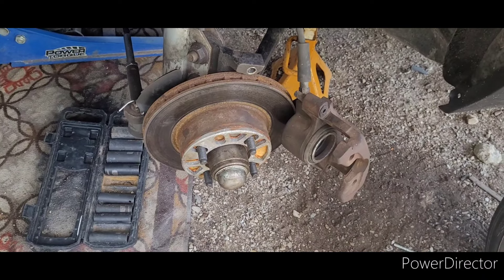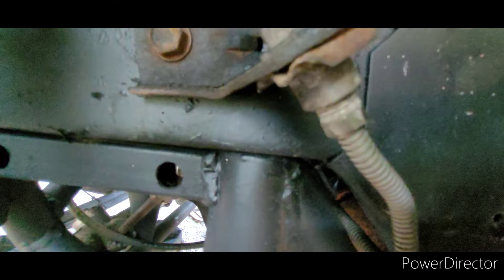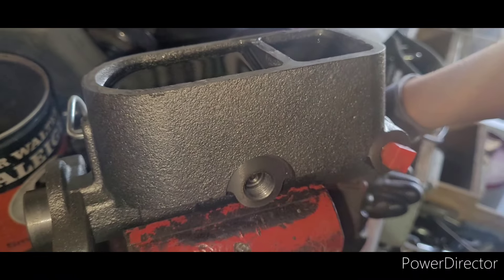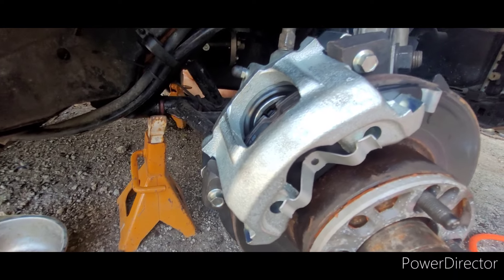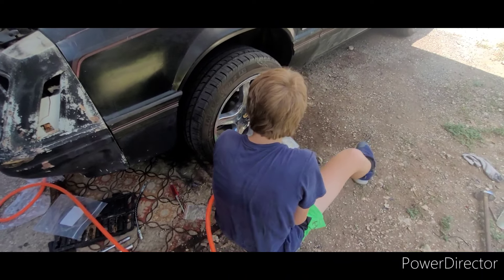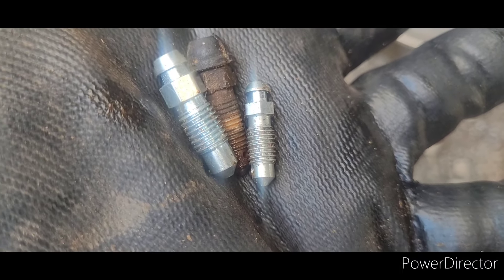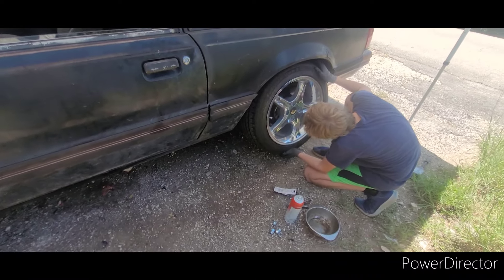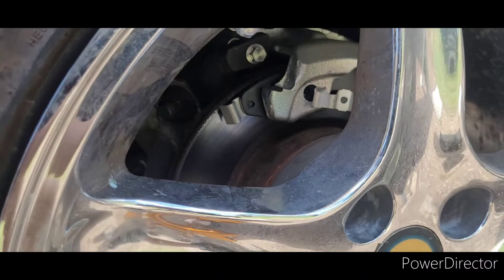Mustang Brake System Repair. Project: Piece Of Stang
We work on the brake system. Again. after our brake pad ejected itself. Again. This time, we replaced everything possible. New master cylinder, new calipers, pads, fluid, etc.